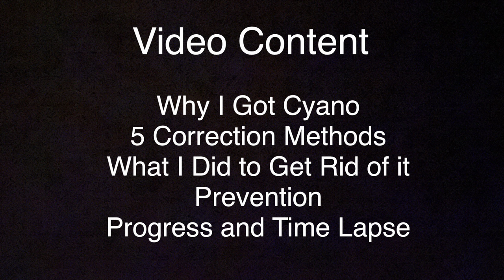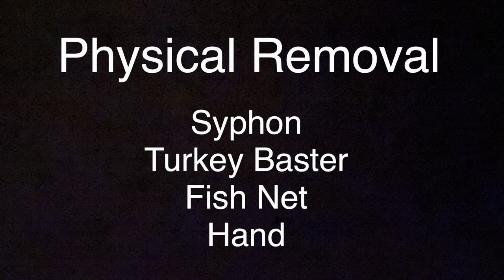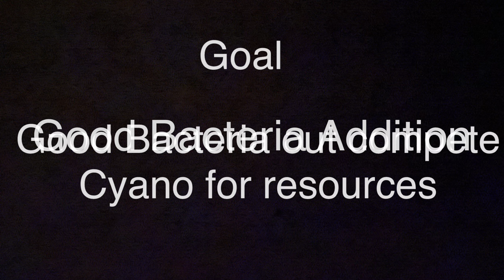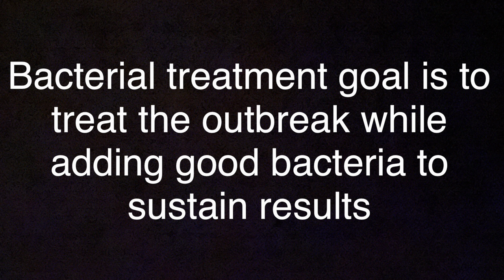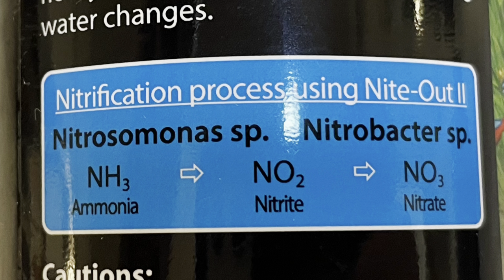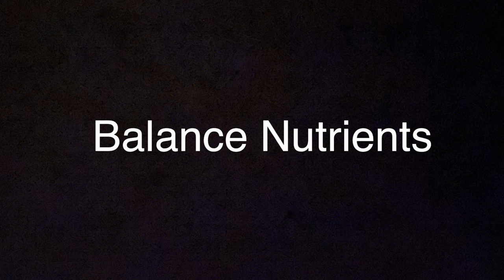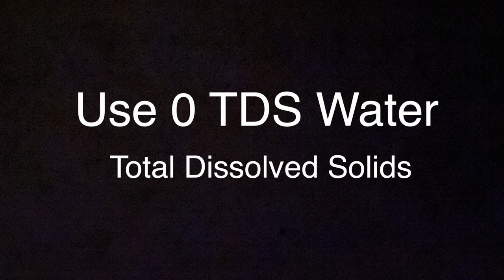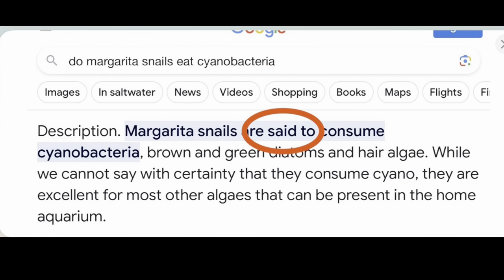Eliminate The Dreaded Cyanobacteria - Resolve and Prevent Cyano Algae Saltwater Coral Reef Aquarium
In this video I am going to take you through the journey of battling Cyanobacteria, commonly called Cyano or Red Slime Algae.

In the video I will talk through:
- Why I got Cyano
- 5 Correction Methods
- Prevention
- What I Did to get rid of Cyano
- Progress and Timeline

What is cyano?
- It is a photosynthetic bacteria that behaves like an algae

Best Tip - Act quickly before it gets out of control!
- If you didn’t, don’t worry, you can still win the battle.

Why I ended up with Cyano:
- Lack of Cycling Bacteria
- 2 Months No Water Changes
- 2 Months No Filter Cleaning
- Diminished Clean Up Crew

5 Methods to Correct the Outbreak
1 - Physical Removal
2 - Good Bacteria Addition
3 - Balance Nutrients
4 - Targeted Clean Up Crew
5 - Chemical Treatment

Physical Removal
- Syphon
- Turkey Baster
- Fish Net
- Hand
*Note - Turkey Baster is my preferred method.

Good Bacteria Addition - add beneficial bacteria to outcompete the cyano for resources
There are 2 options:
1 - Bacterial Treatments: bacterial treatment goal is to treat the outbreak while adding good bacteria to sustain results.
 - I did not do this
2 - Add Bacteria Only - I did this
- Microbe Lift Special Blend
- Microbe Lift Nite Out II

Microbe Lift Special Blend - Special Blend is a specifically formulated consortium of bacteria designed to create a stable biological system
- Beneficial Bacteria
- Removes Odors
- Clears Water
- Reduces Maintenance
Features:
- Breaks down organic waste
- Improves growth and nutrient uptake in corals
- All Natural Live Bacteria
- Biologically reduces nitrates, breaks down excess proteins, and aids in the reduction of ammonia and nitrates
Unique Blend - mixture of spore-based and vegetation strains of bacteria

Microbe Lift Nite Out II - Nite Out II is a specifically formulated bacterial
Blend which rapidly starts and stabilizes the biological filter
- Quickly and safely decreases ammonia and nitrite toxicity
The Nitrogen Cycle
- Fish eat food
- Fish waste turns to ammonia
- Nite Out II converts ammonia to nitrite
- Then nitrite to nitrate
- Plants and algae use nitrates and fertilizer. This is where Special Blend comes in
Key Features
- Instantly cycles aquariums
- Reduce fish loss
- Reduce ammonia and nitrites
- Safe to use
- Improves water quality

Balance nutrients - specifically Nitrate NO3 and Phosphate PO4
Increase Maintenance
- Water Changes
- Filter Maintenance
- Keep Sand and Rock Scape Clean
- Use 0 TDS Water (Total Dissolved Solids). If buying, ask them to test it in front of you. If making on own, you may want to test it yourself
- Add absorber like Purigen to removed organic waste and aids in controlling ammonia, nitrites, and nitrates
- Add absorber like ROWA Phos to to remove PO4 (Phosphate) and SiO2 (Silicate)
*Note: Silica is a contributor to diatoms, so you are helping to control 2 issues with 1 treatment
*Note: this alone may not solve your problem as Cyano can thrive with nitrate and phosphate at 0!!!

Targeted Clean Up Crew
- Blue Leg Hermit Crab
- Astrea Turbo Snail

Chemical Treatment - these will work to remove the existing Cyano but will not prevent it from returning and it will likely return as soon as the chemical is no longer present

Prevention
- Maintain Balanced Nutrients
- Good Flow Free of Dead Spots
- Routine Water Changes
- Maintain Clean Sand Bed and Rock Scape
- Maintain Clean Filtration
- Don’t Over Feed
- Balanced CUC

What I did to get rid of Cyanobacteria

Day 1
- Used fish net to remove cyano from sand bed
- Added Microbe Lift Special Blend (120ml)
- Added Microbe Lift Nite Out II (80ml)
- Added 20 Astraea Turbo Snails
- Added 8 Super Tongan Nassarius Snails
- Added 1 Sand Sidting Starfish
- Replaced Purigen Filter Media
- Replaced ROWA Phos Filter Media
- Stopped Feeding Reef Roids

Day 2
- Turkey Baster Sand Bed

Day 4
- Small Water Change (3 gallons)
- Syphon Sand Bed

Day 5
- Added 50 Blue Leg Hermit Crabs

Day 10
- Syphon Sand Bed
- Small Water Change

Day 16
- Small Water Change

Day 23
- Added Microbe Lift Special Blend (90ml)

Day 30
- Small Water Change
- Syphon Sand Bed
- Clean Filter

Day 38
- Small Water Change

Day 45
- Water Change
- Syphon Sand Bed

Day 51
- Small Water Change
- Syphon Sand Bed

Day 57 - GONE

Moved to Routine Maintenance

Progress and Time Lapse
- Day 1 Starting Treatment
- Day 8
- Day 17
- Day 24
- Day 38
- Day 44
- Day 50
- Day 57
- Day 64